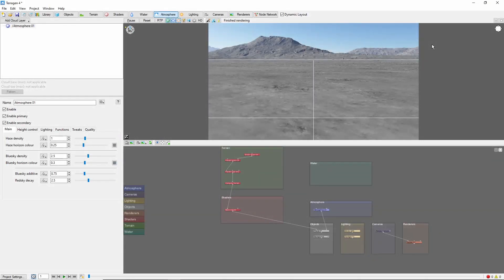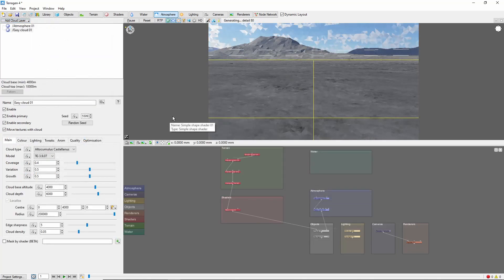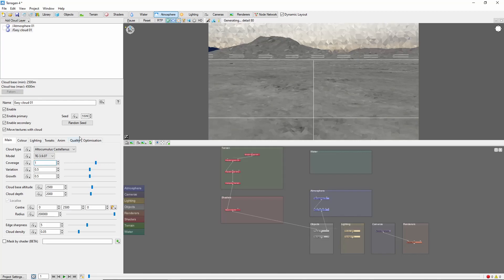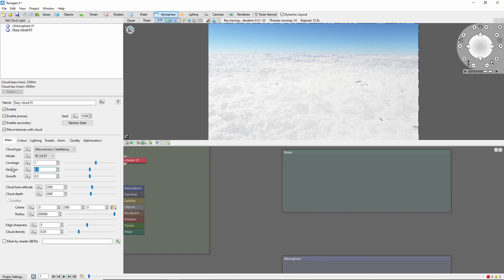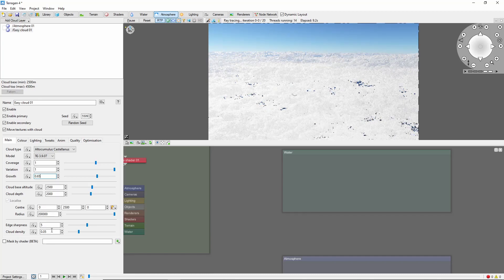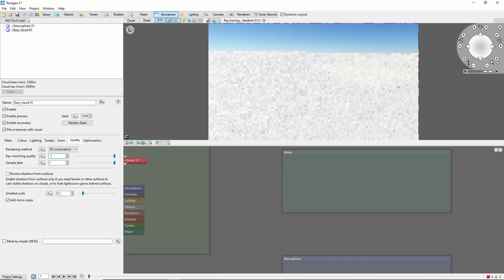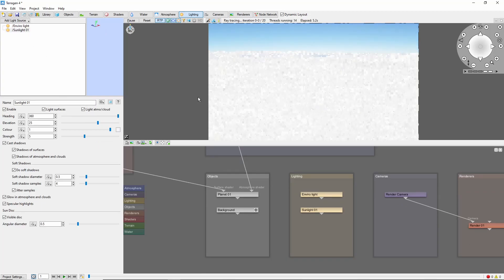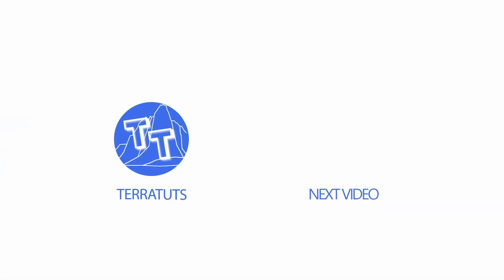Terragen 4 Basics: Create a Sea of Clouds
A quick introduction to creating an overhead shot of a sea, bed, or ocean of clouds in Terragen.  This video is part of an introductory series on Terragen 4.